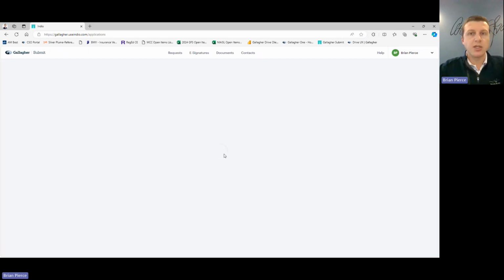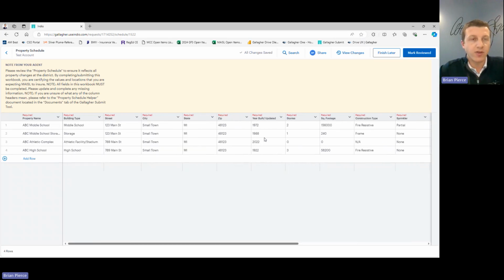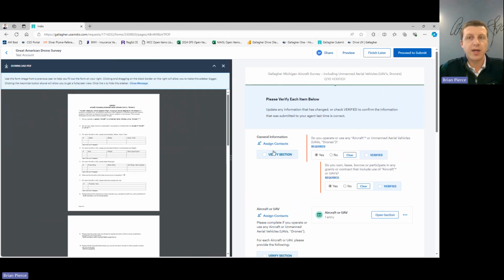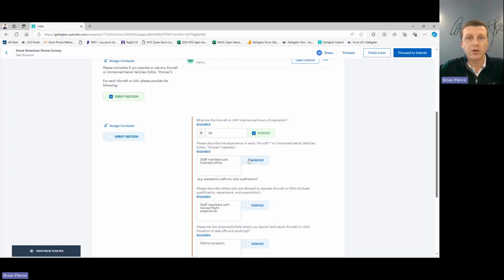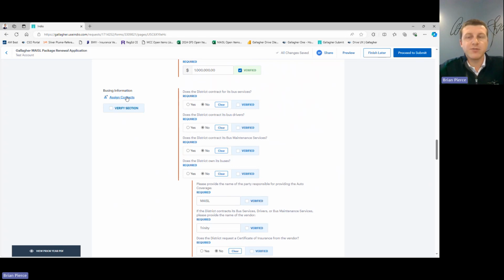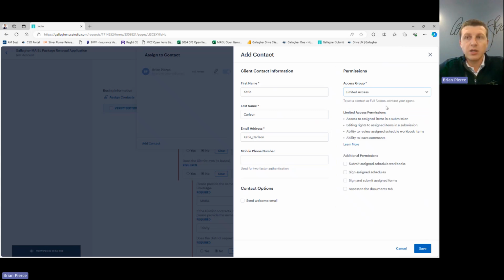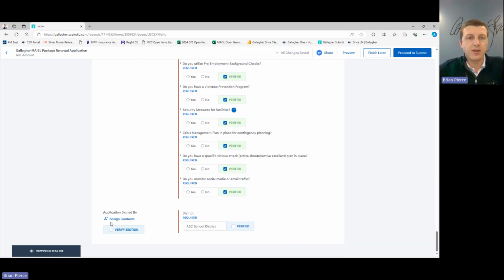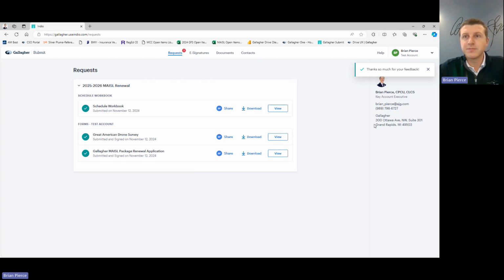2025-2026 Gallagher Submit Tool - MAISL Demo Video